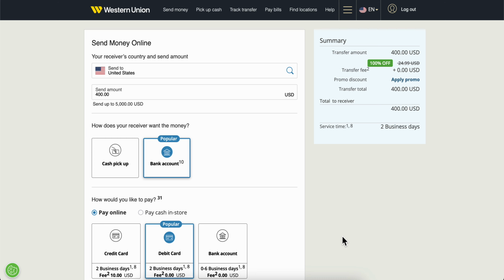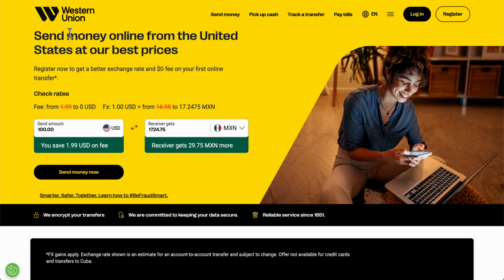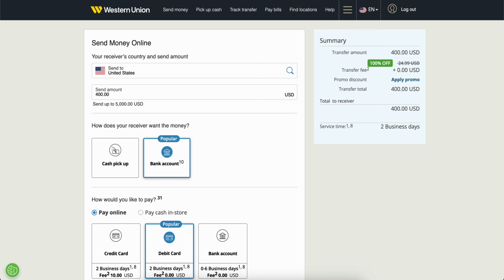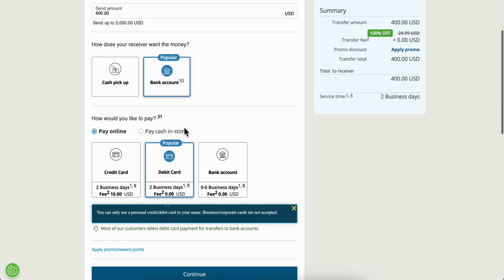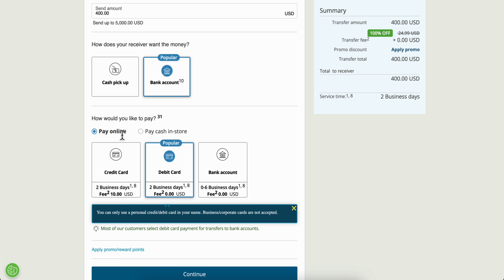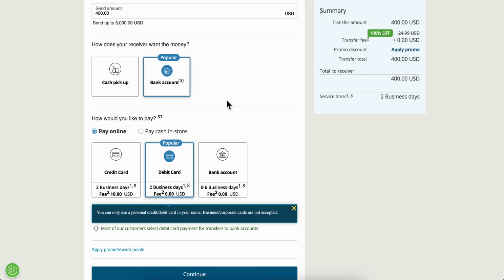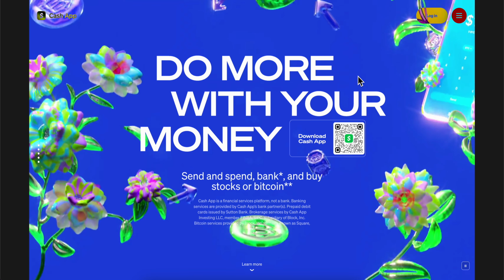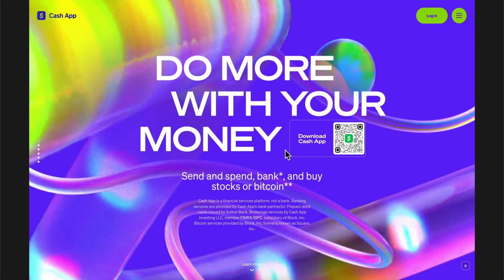How To Transfer Money From Western Union To Cash App - Full Guide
Transferring money from Western Union to Cash App is a simple and convenient process that can be completed in a few easy steps. First, log in to your Cash App account and select the "Add Cash" option. Next, enter the amount you wish to transfer and select "Western Union" as the funding source. You will then be prompted to enter the MTCN (Money Transfer Control Number) provided by Western Union.

Once the transfer is confirmed, the funds will be instantly added to your Cash App balance. With just a few clicks, you can easily transfer money from Western Union to Cash App for all your financial needs.